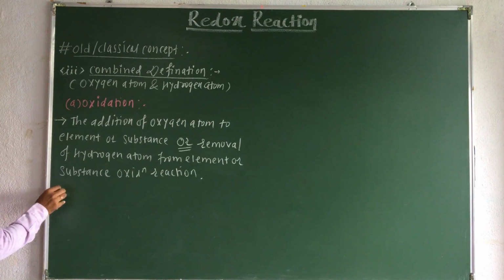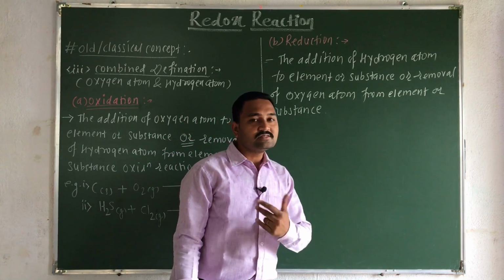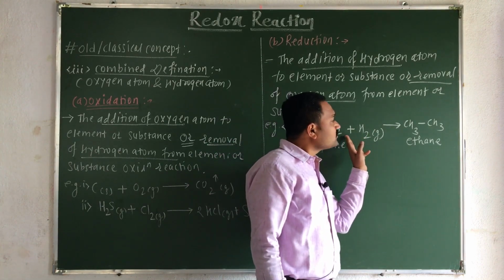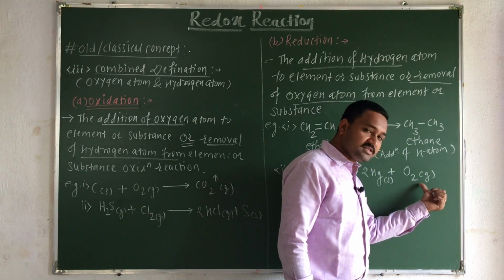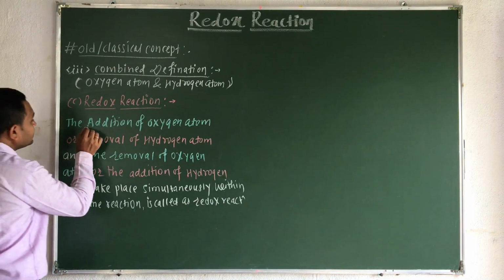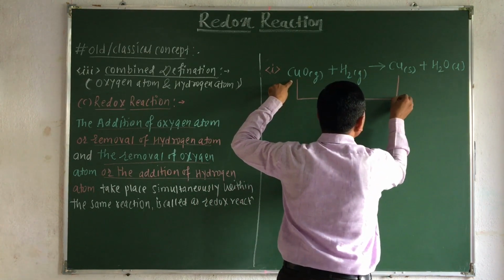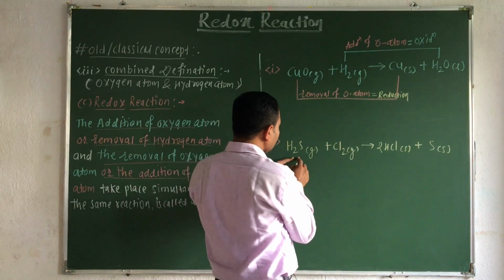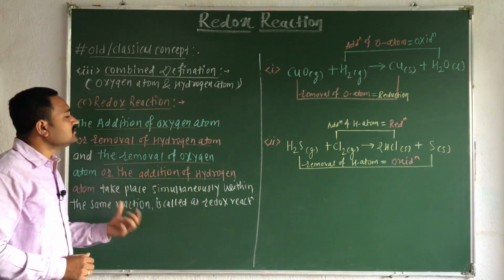Old/Classical Concept Of Redox Reaction. #5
In this video, you going to learn about the actual old/ClassicalConcept for redox reactions i.e Oxidation and Reduction.
you will learn about the definitions of OxidationProcesses, ReductionProcesses, and Redox Reactions with the suitable examples in terms of Oxygen and the Hydrogenatom.
this video will be useful and helpful for predicting and identifying the redox reaction and process involved in the reaction.